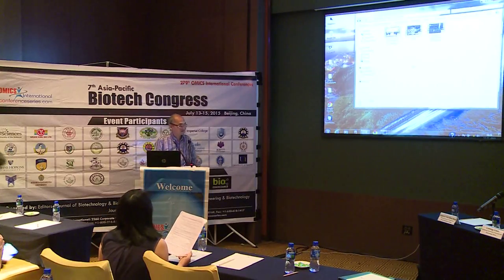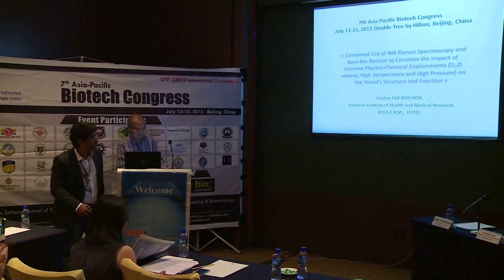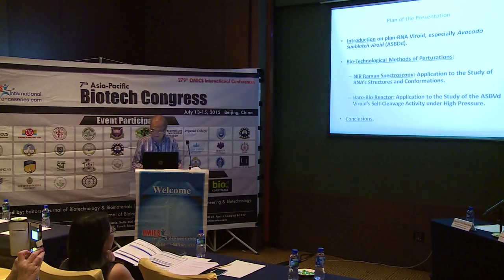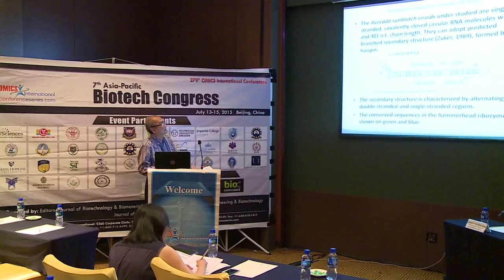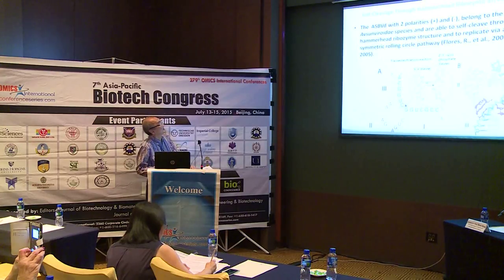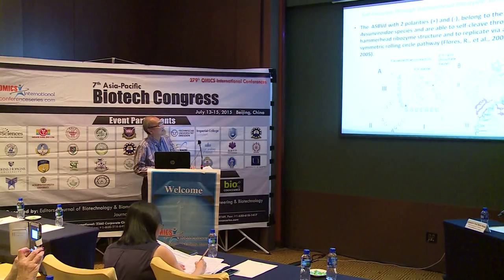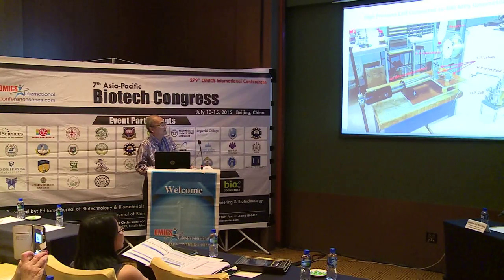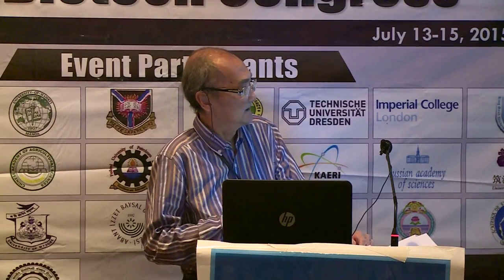Gaston Hui Bon Hoa | France | Asia-Pacific Biotech Congress 2015 | Conferenceseries LLC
7th   Asia-Pacific Biotech Congress

Combined use of NIR Raman spectroscopy and Baro-Bioreactor to correlate the impact of extreme physico-chemical environments (D2O solvent, high temperature and high pressure) on the viroids structure and function